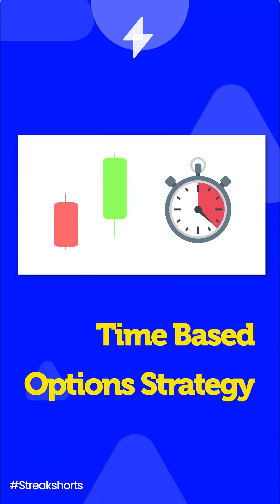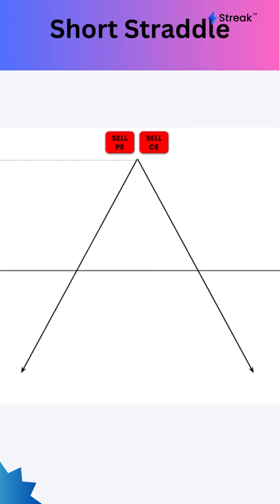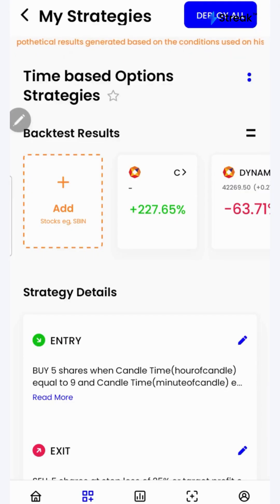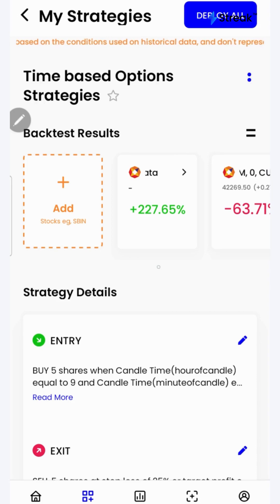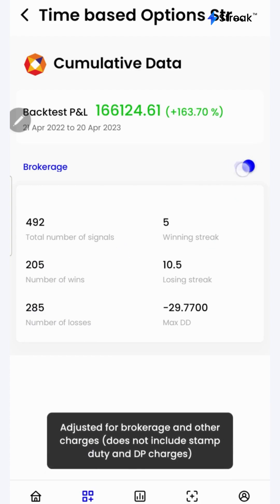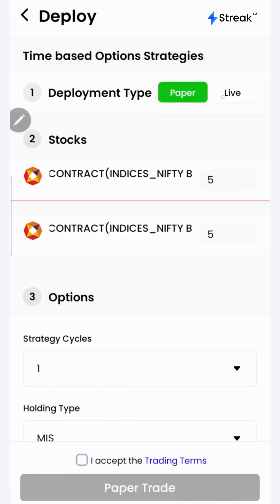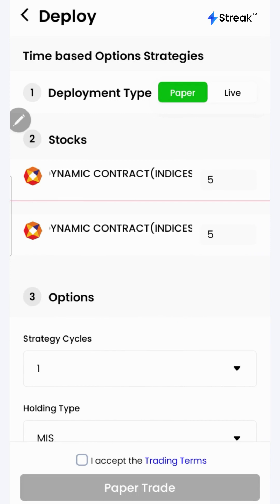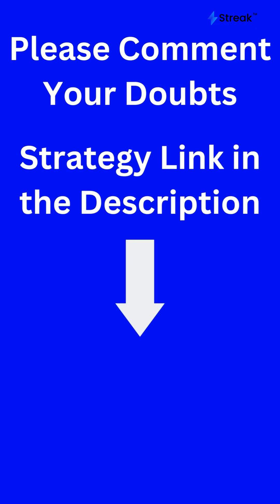Options Trading: Short Straddle with Timed Entry and Stoploss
In this video, we will explore a simple options trading strategy that involves buying or selling call or put options at a particular time of the day with a stoploss. Specifically, we will be using a short straddle strategy as an example, where we will create a short straddle at 9:20 by selling weekly at the money call and put options on bank nifty with 25% stoploss on each leg. By following this strategy, traders can take advantage of theta decay, decreasing IV and make profits with controlled risk.

Contents

0:00 Introduction
0:10 Logic of the strategy (Straddle)
0:25 Strategy backtest in Streak ( Link- )
0:52 Deploying the Strategy
1:20 Conclusion